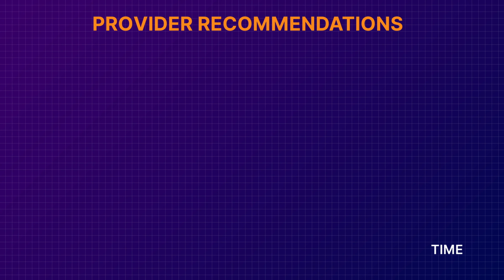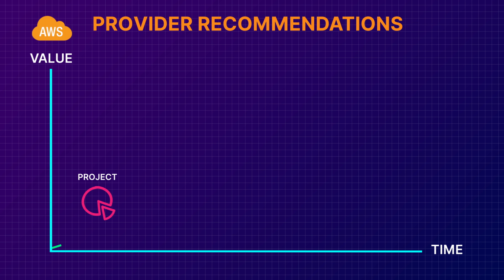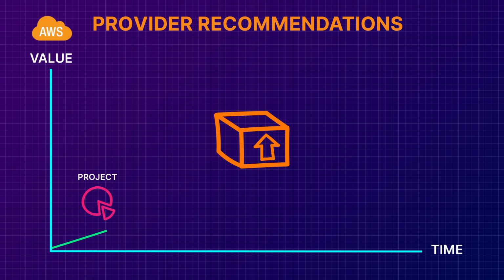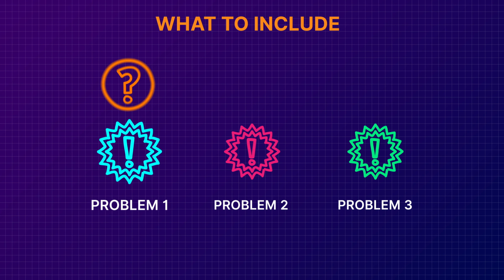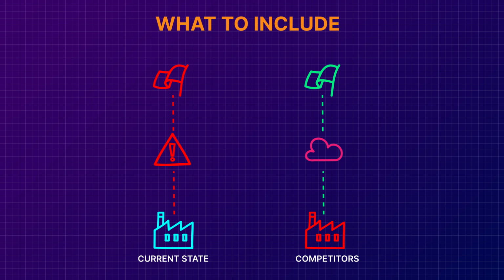Cloud Adoption Essentials: Building a Cloud Adoption Business Case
If you’re not sure where to start when it comes to developing your cloud adoption business case, you’re not alone! In this episode, A Cloud Guru Senior Training Architect Scott Pletcher introduces his three guiding principles for preparing a cloud adoption business case. He provides useful advice on how to get started, what to include, how to get the most out of cloud computing providers like AWS and Google Cloud, and how to paint a realistic vision of the future for your cloud migration.

0:00 - Introduction
0:57 - Episode outline
1:27 - Three guiding principles to building a cloud adoption business case
4:07 - Where to start
7:41 - What to include
12:05 - Episode summary

AWS Cloud Adoption Framework:

Cloud Adoption Essentials: Governance and Security in the Cloud

For more useful resources, check out the A Cloud Guru Blog